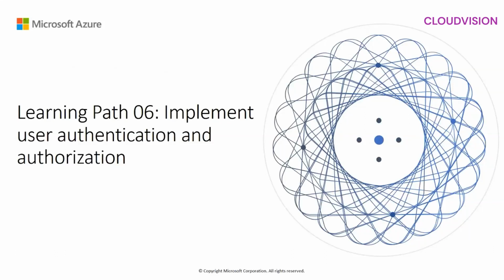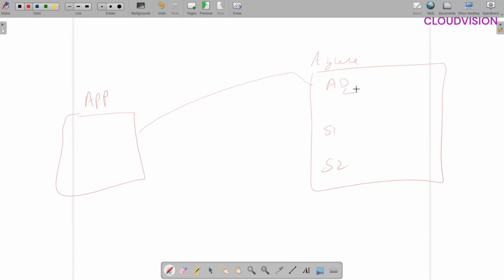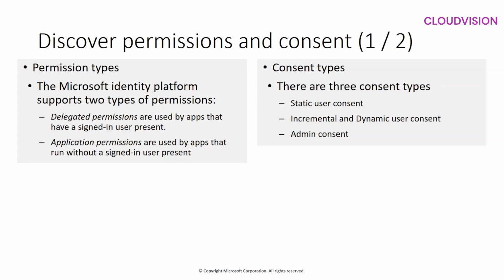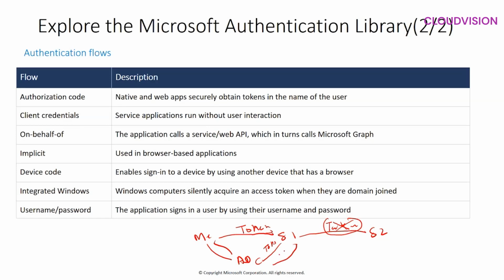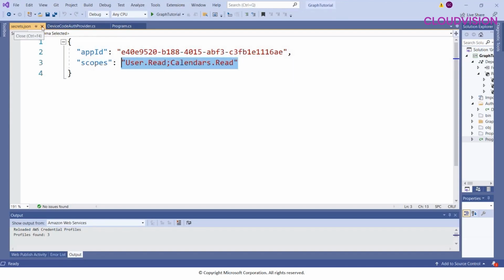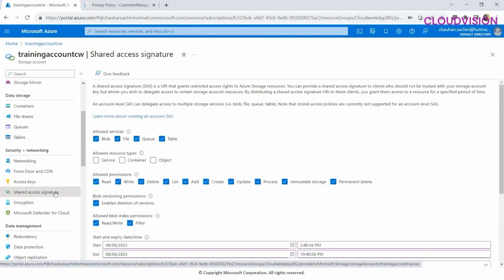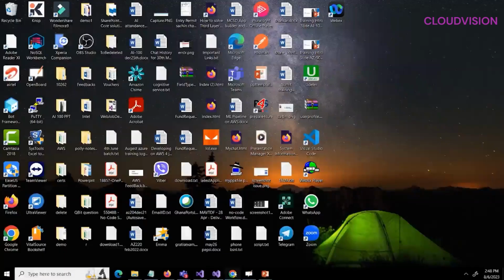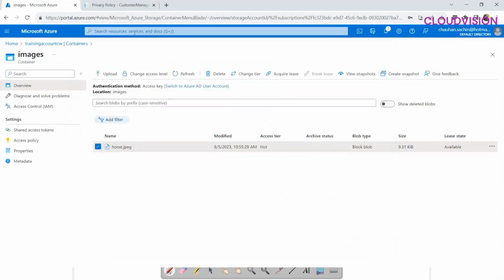Implement user authentication and authorization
This video discusses the implementation of user authentication and authorization in Azure, emphasizing the importance of security in both the digital and real world. It introduces the Microsoft Identity Platform, including the Microsoft Authentication Library (MSAL) and Azure Active Directory (AD), explaining their roles in authenticating and authorizing users. The video also covers service principles, application objects, permissions, and user consents, detailing how they interact within Azure’s infrastructure to manage access to resources.
implementing Microsoft Graph API to retrieve user profiles and events, and the use of Shared Access Signatures (SAS) in Azure for secure access to storage resources. It demonstrates how to initialize a Graph client with an authentication token, retrieve the current user profile, and list calendar events with specific details. The video also explains creating SAS at different levels (account, service, container, and file) to grant limited permissions for a set duration, ensuring secure and temporary access to storage resources.

00:00:23 Introduction to User Authentication and Authorization
00:01:07 Exploring Microsoft Identity Platform
00:02:27 Evolution of Azure AD Authentication
00:07:09 Understanding Service Principles and Registered Apps
00:13:38 Permissions and Consents in Azure
00:19:12 Using Microsoft Authentication Library (MSAL)
00:31:15 Graph API Implementation
00:36:08 Shared Access Signature Introduction
00:43:02 SAS at Different Levels
00:51L08 Best Practices for SAS